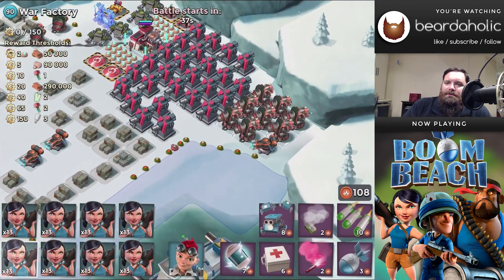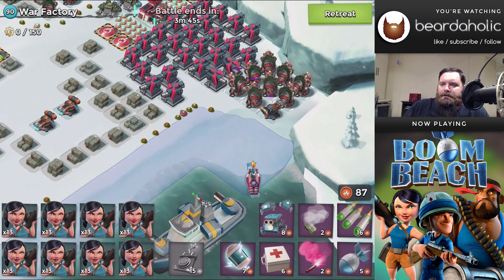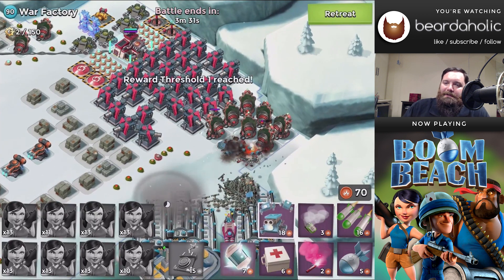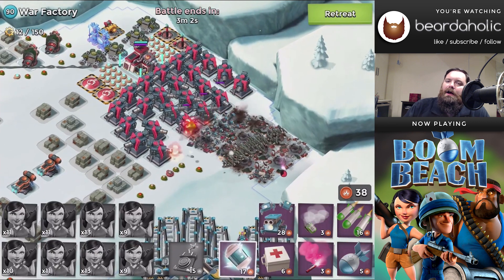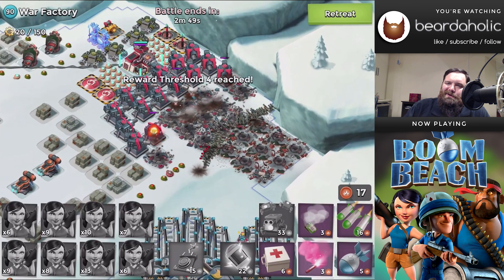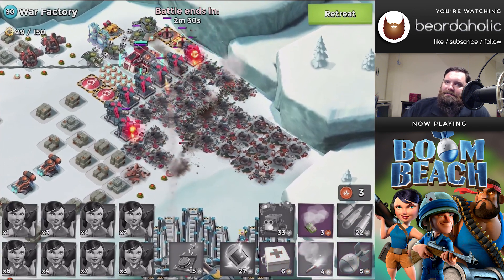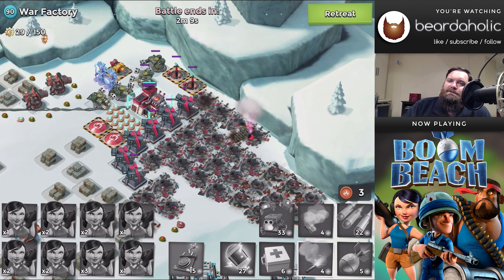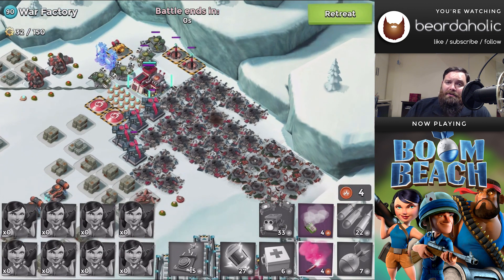Boom Beach Gearheart War Factory Unboosted Gameplay Smooka Walkthrough for May 25, 2017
A guide on how to take down the War Factory with a zooka RUSH and GBE.

Riflemen - Max
Heavy - Max
Zooka - Max
Warrior - Max
Tank - Max
Medic - Max
Grens - Max
Scorcher - Max
Cryoneer - Max

Artillery - Max
Barrage - Max
Medkit - Max
Critters - Max
Flare - Max

GBE - 42+17+16+16+16
TD - 25+13+13
TH - 34